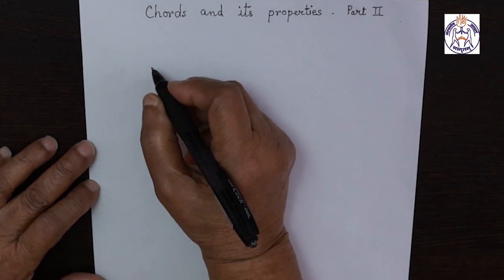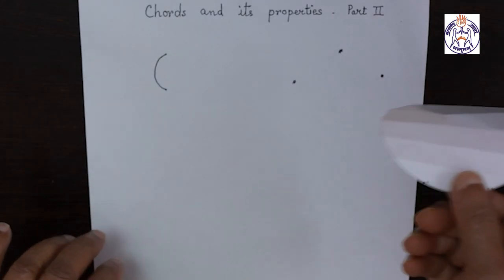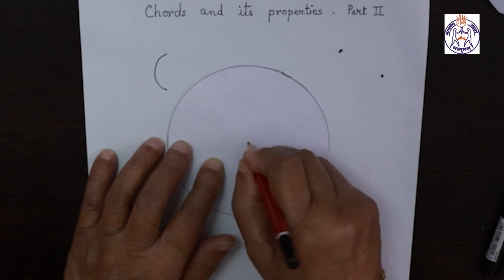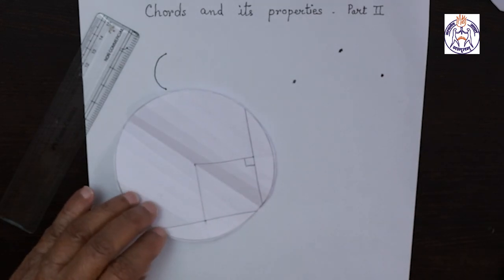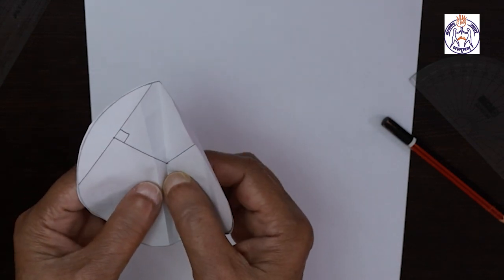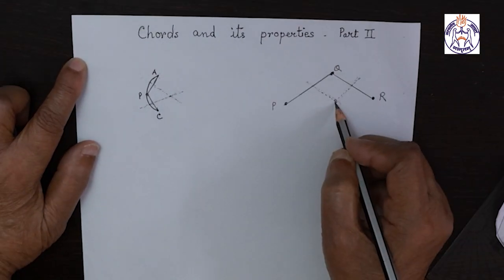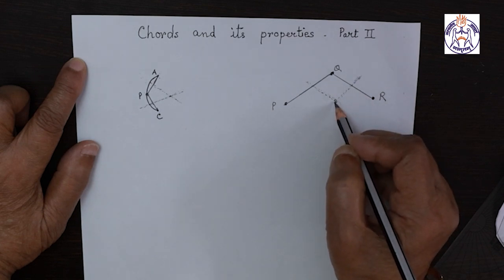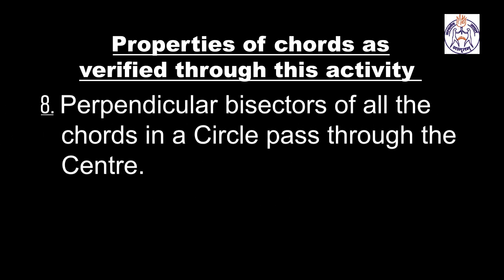Circle and its properties | Part II | Class 6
Join Bhrati Ma'am in this engaging and interactive session as she explores the fascinating world of chords and their characteristics. Using the innovative technique of paper folding, she simplifies complex concepts and makes geometry fun and relatable. Perfect for students eager to deepen their understanding of circles in a creative and hands-on way!